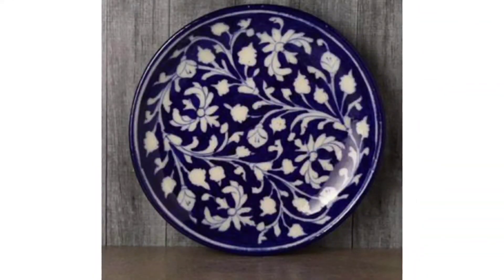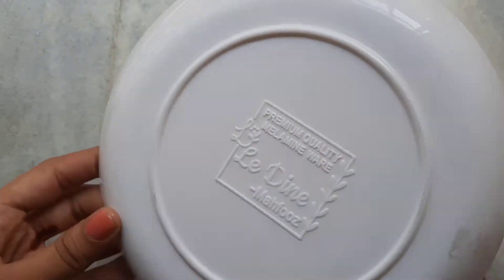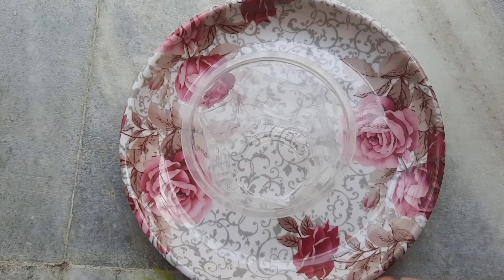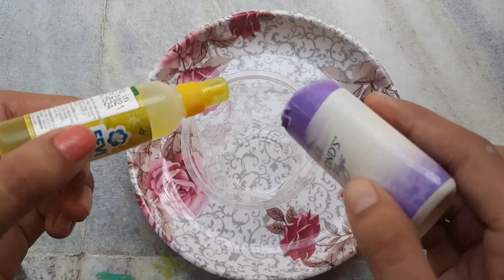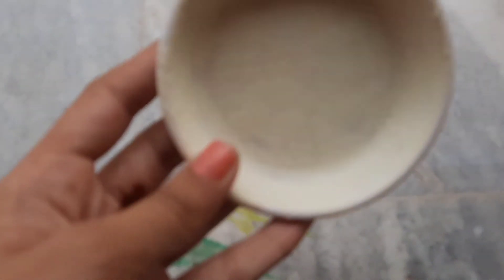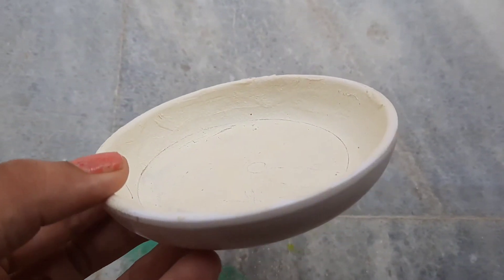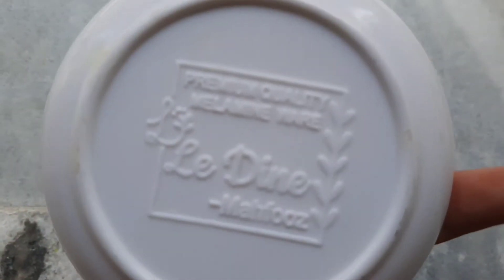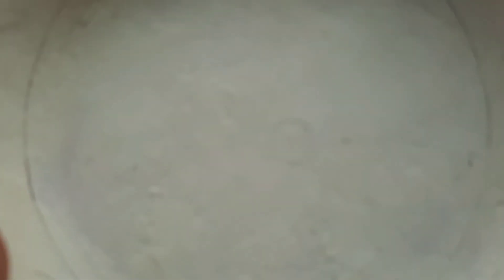MAKING BLUE POTTERY AT HOME EASY | PART 1 MAKING GESSO | BASE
THIS IS THE PART ONE OF MAKING BLUE POTTERY AT HOME.